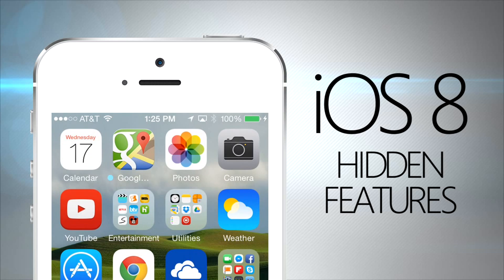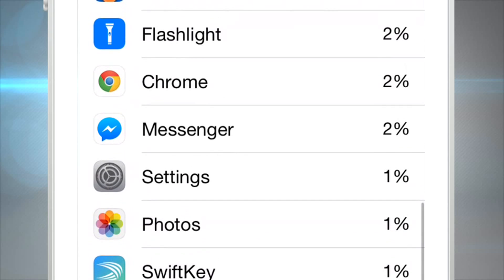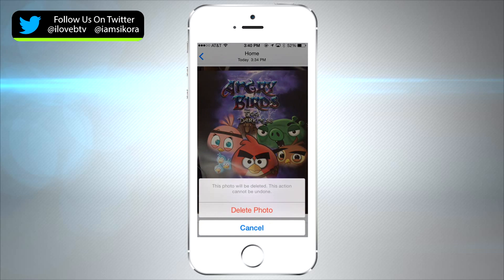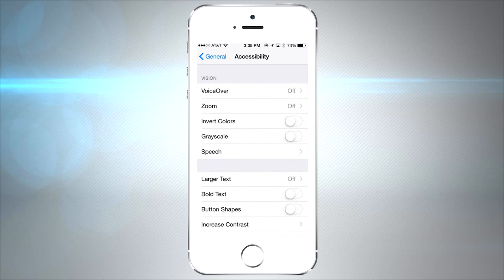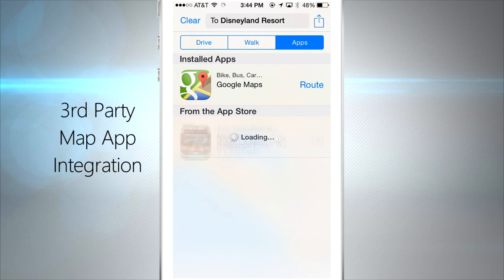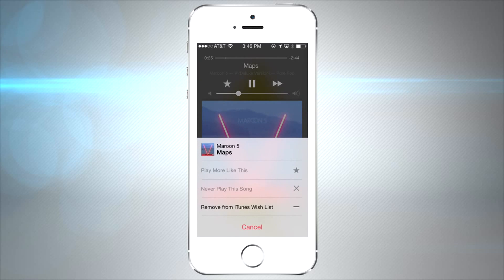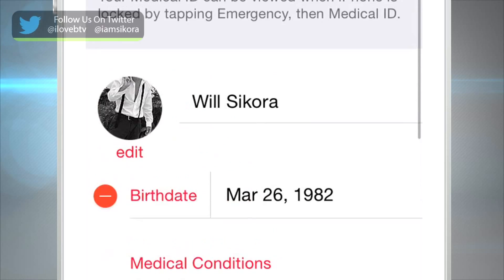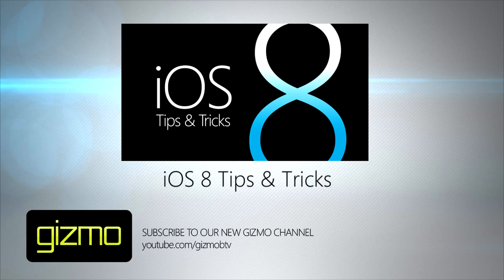iOS 8 - Hidden Features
We bet you didn't know some of these hidden iOS 8 features!